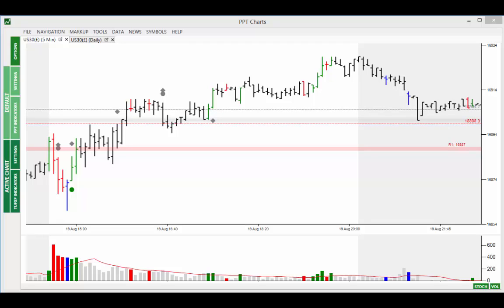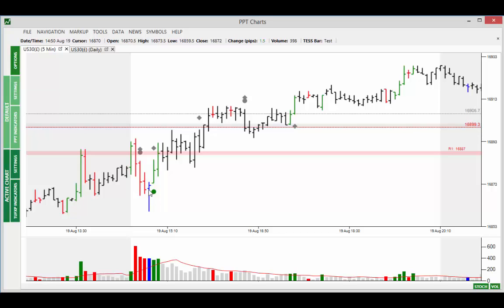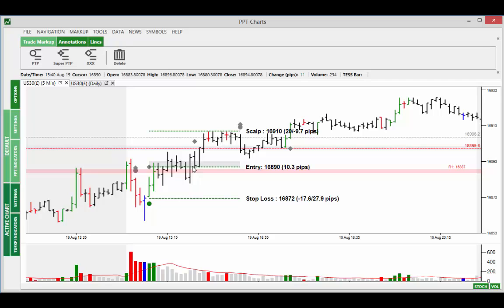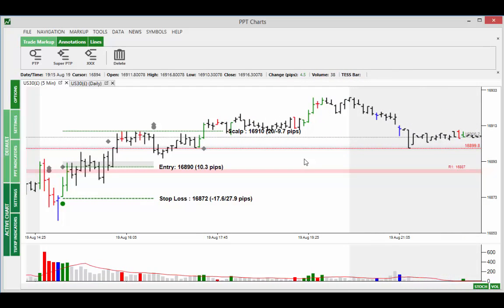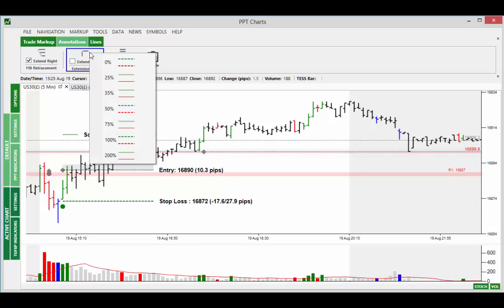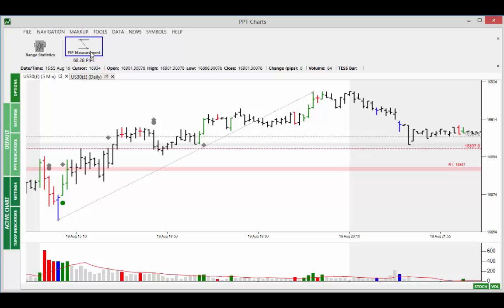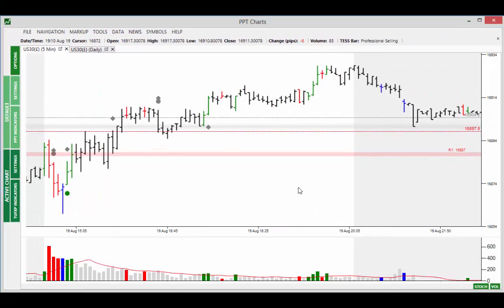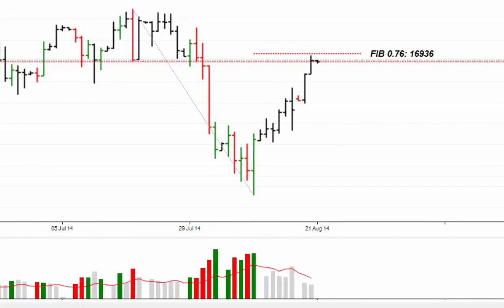Dow Market View 20th August 14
Dow Market View